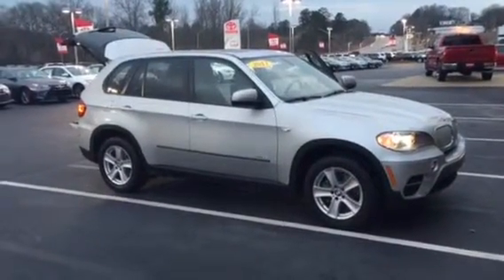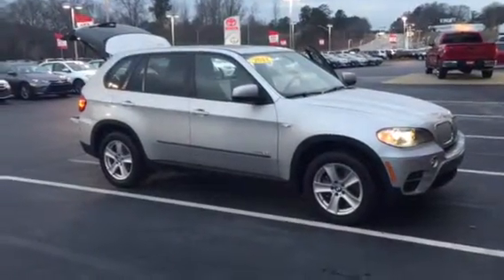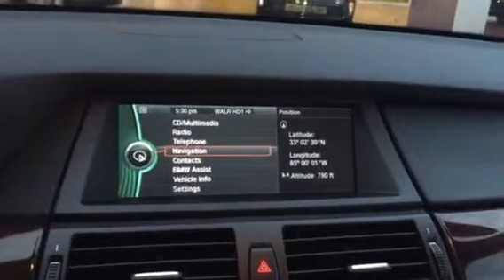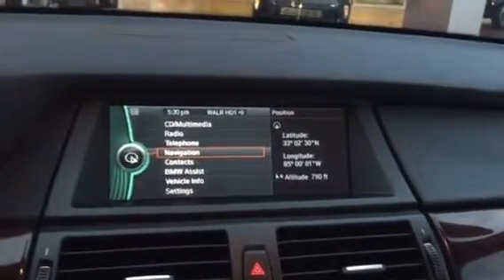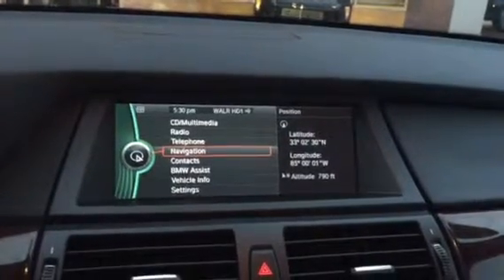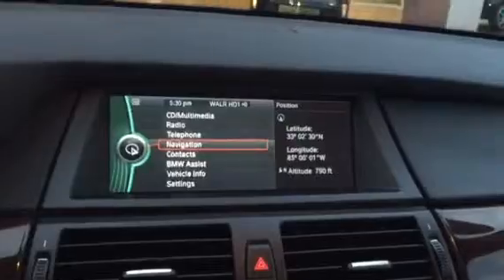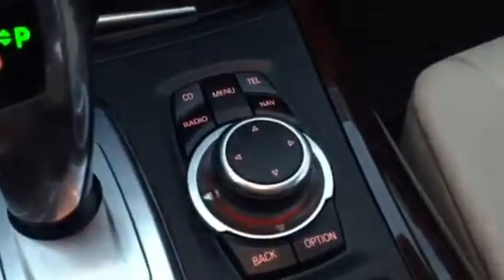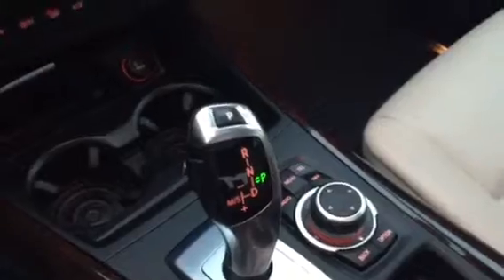Roland's 2011 BMW X5 Demo by Brad